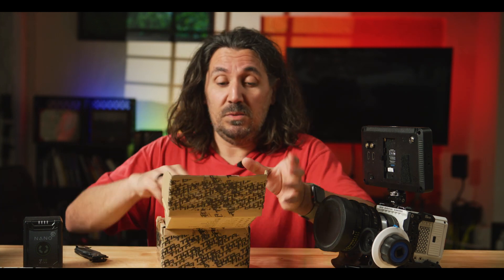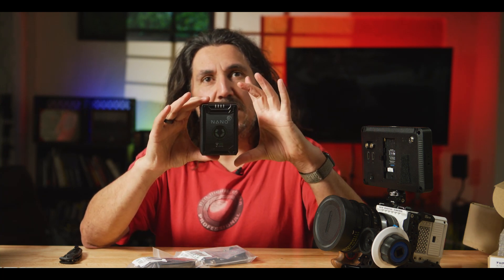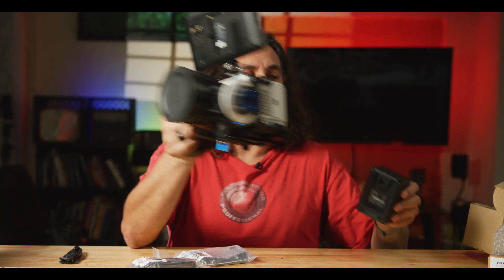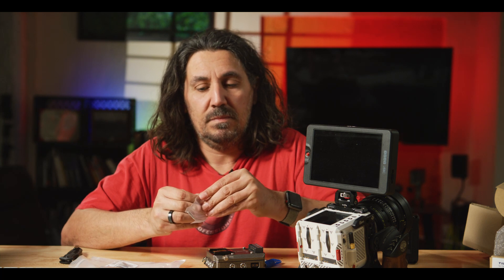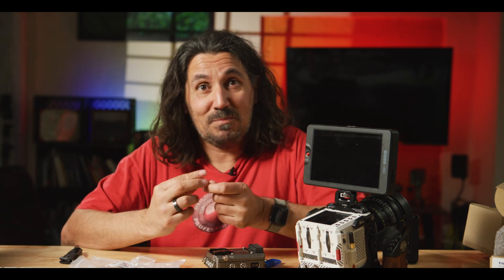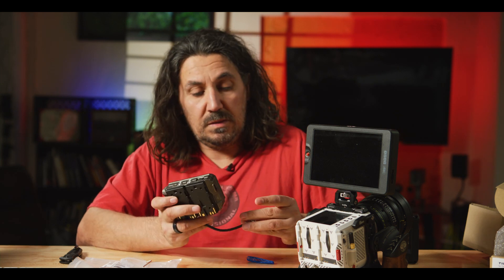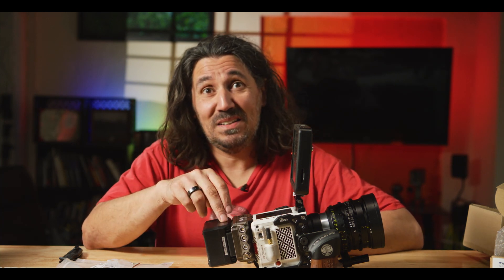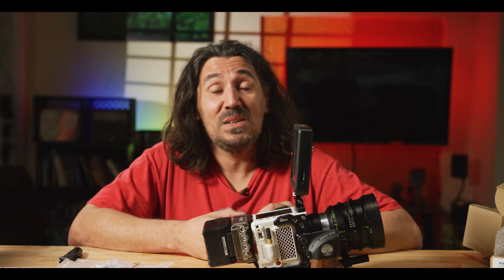Unboxing & First Impressions Tilta Advanced Power Distribution Module for RED Komodo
Today we are doing a quick unboxing and first impressions video for the Title Advanced Power Distribution Module for RED Komodo. This a RED approved module.  I got this is what I expect to be the first batch of these. I’m not going into a full review of the module because I know I have to update the firmware on my Komodo to get full functionality.

Production Gear Used:
Camera: Red Komodo 6k for streaming
Lights Key: Aputure 300x
           Fill: Fotodoix 500 LED Panel
Background: Aputure MC
Sound: Rode Go Mic

All content is property of Tommy Chase and Modern Ronin Media